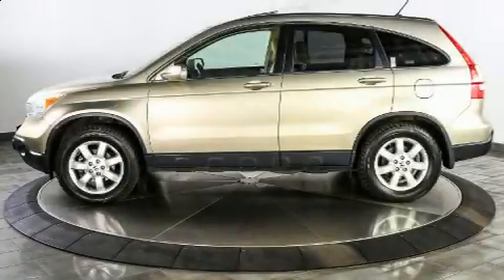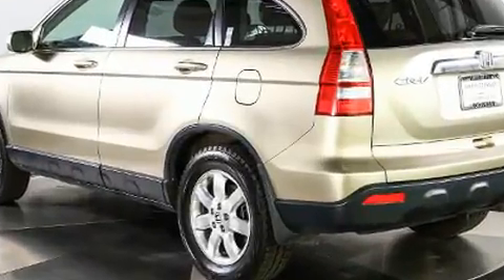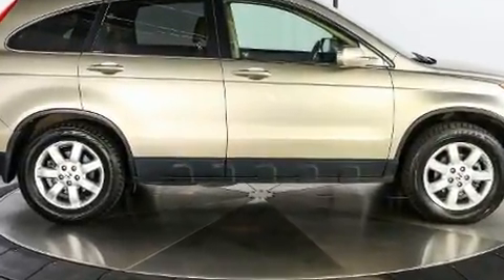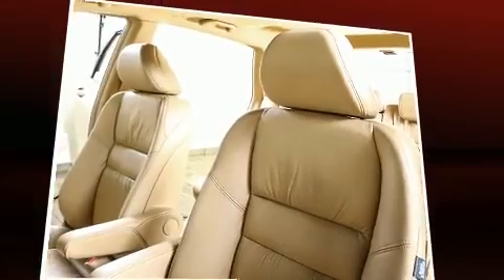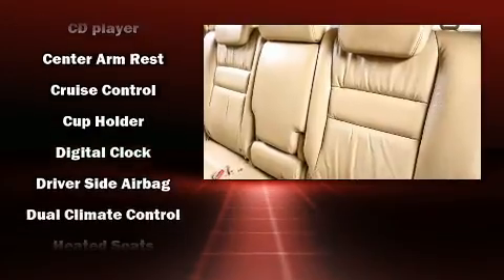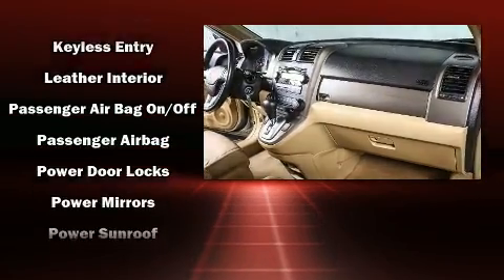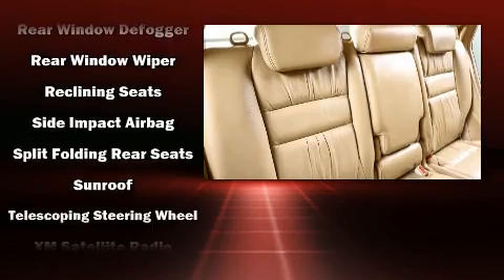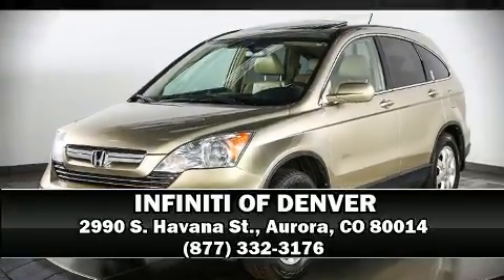2007 Honda CR-V EX-L in Aurora, CO 80014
2990 S. Havana St.

Load your family into the 2007 Honda CR-V. Smooth gearshifts are achieved thanks to the 2.4 liter 4 cylinder engine, and for added security, dynamic Stability Control supplements the drivetrain. Four wheel drive allows you to go places you've only imagined. This model accommodates 5 passengers comfortably, and provides features such as: leather upholstery, 1-touch window functionality, a tachometer, tilt steering wheel, power door mirrors and heated door mirrors, remote keyless entry, and the power moon roof opens up the cabin to the natural environment. Honda also prioritized safety and security with features such as: dual front impact airbags with occupant sensing airbag, head curtain airbags, traction control, brake assist, anti-whiplash front head restraints, a panic alarm, and 4 wheel disc brakes with ABS. A Carfax history report indicates just one previous owner. We pride ourselves in the quality that we offer on all of our vehicles. Please don't hesitate to give us a call.